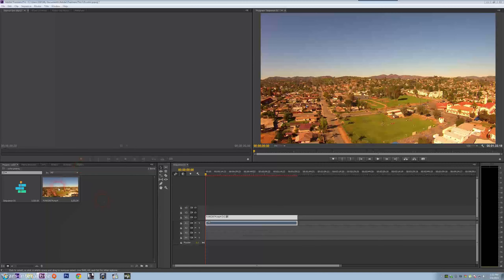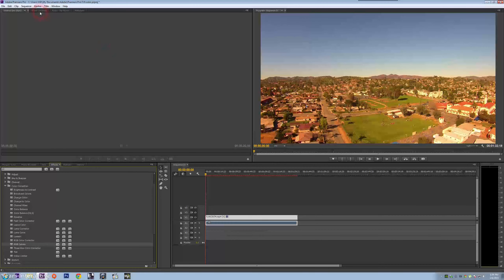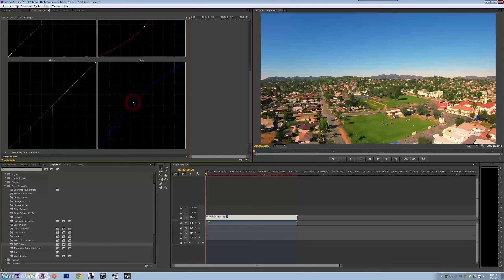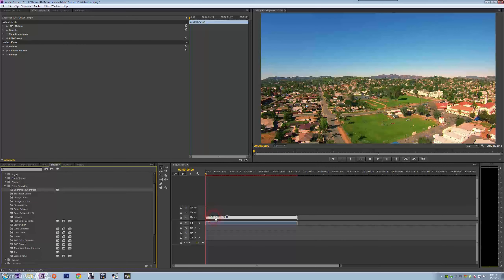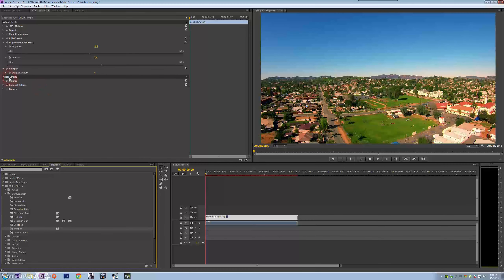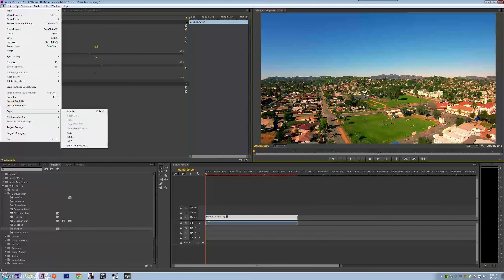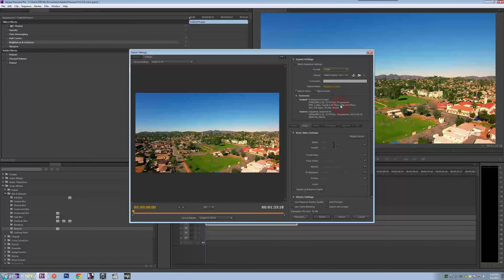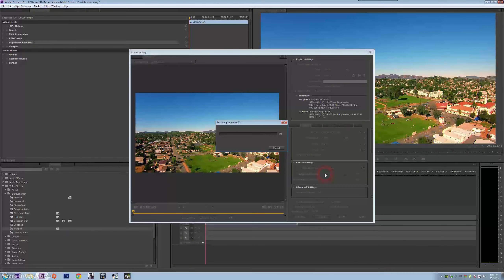Yuneec Q500 Color Correction Tutorial